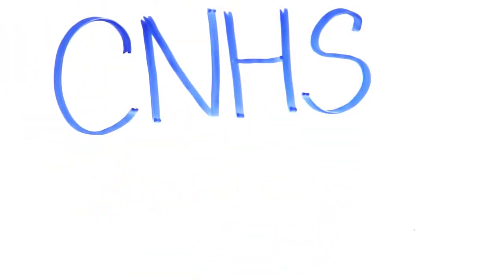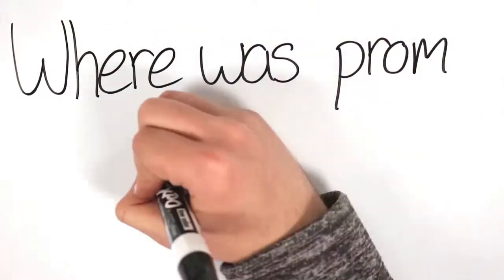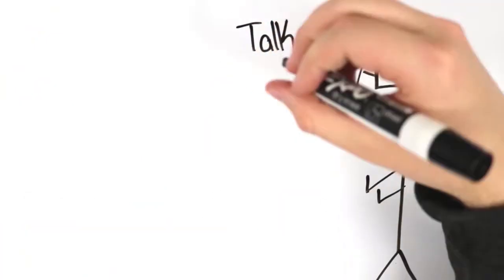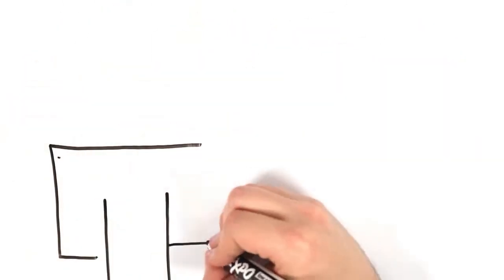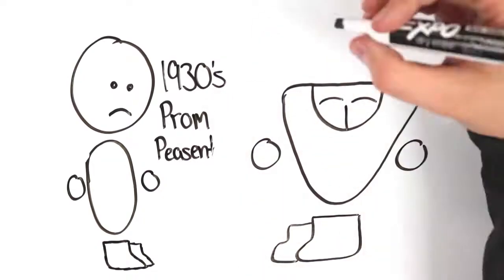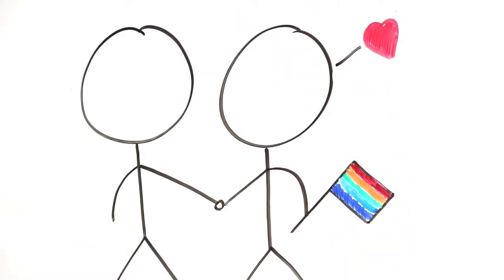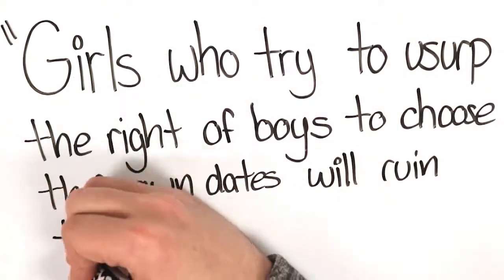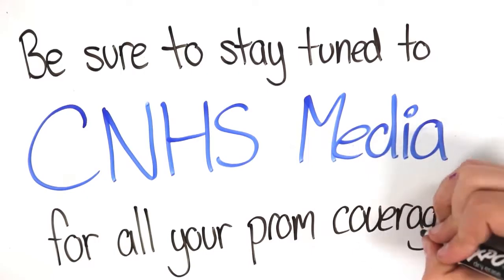Prom Explained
Mark Allamanno
Bull Dog News Network
CNHS Media
Columbus North High School
Columbus, Ind.